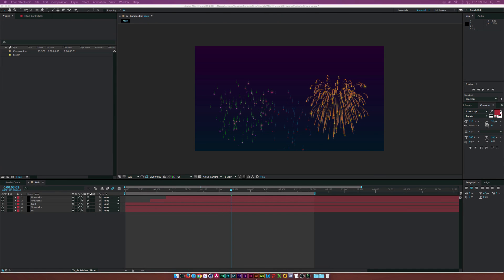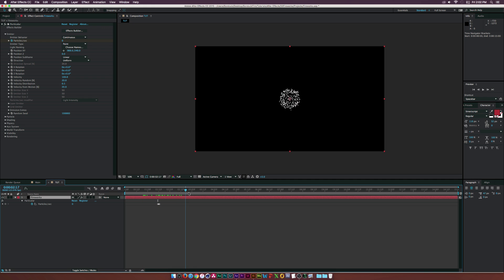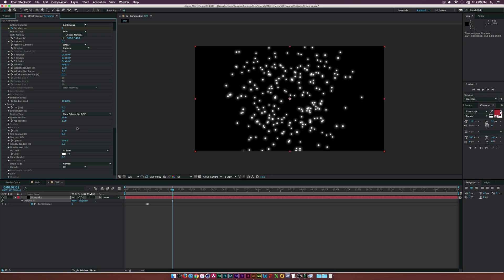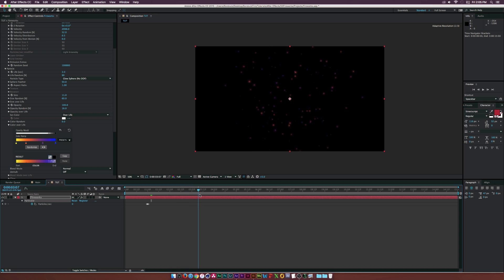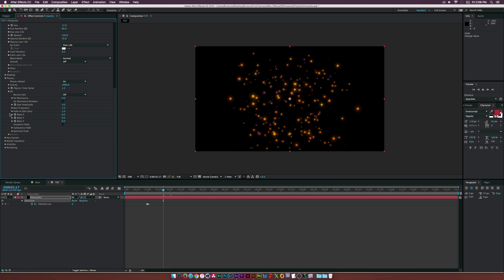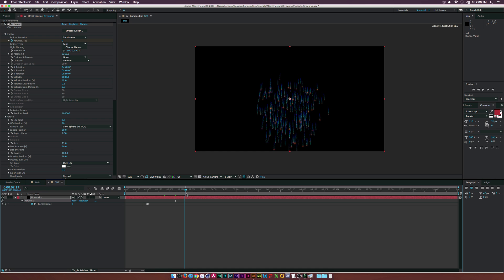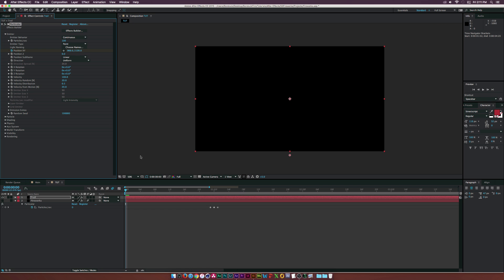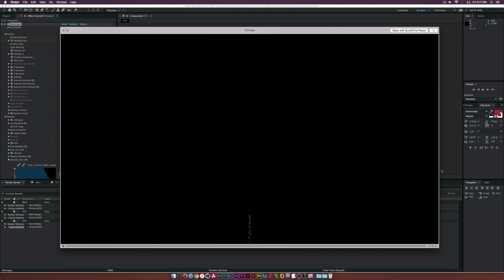After Effects Tutorial: Create FIREWORKS with Trapcode Particular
It's the hoilday season and we contiue our series on creating christmas and New Years motion graphics. In this After Effects Tutorial, create amazing fireworks with Trapcode Particular. After watching this tutorial, you should be able to create variations in your fireworks. Using Particular to create fireworks gives you the opportunity to fine tune your designs and your animations. We will cover the parameters that affect the outcome of your firework.